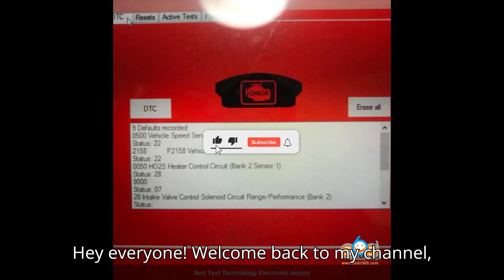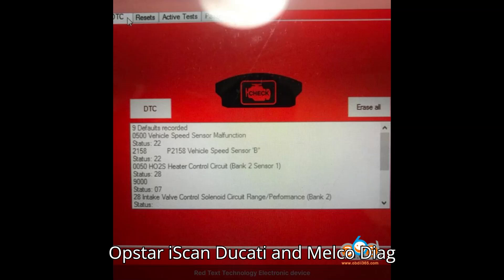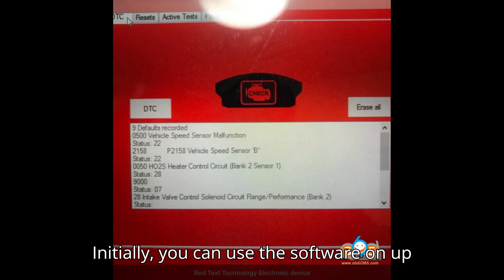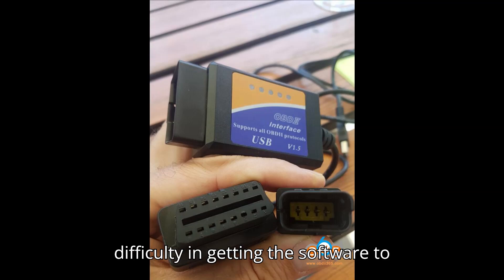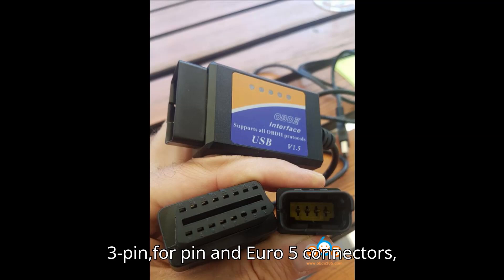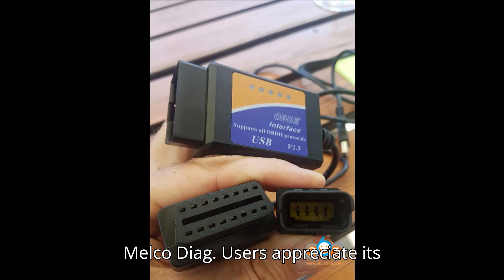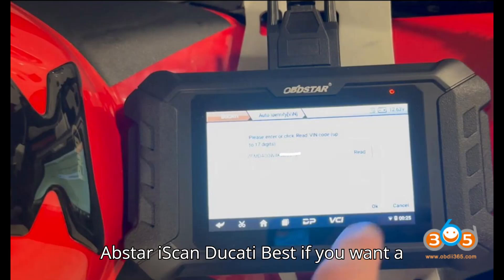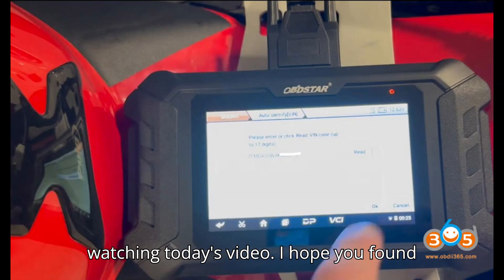OBDSTAR iScan Ducati vs MelcoDiag Which is Better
Choosing between the OBDSTAR iScan Ducati and MelcoDiag (JPDiag) for Ducati motorcycle diagnostics? Here's a detailed comparison to help you decide which tool is better suited for your needs. We'll discuss ease of use, functionality, cost, and user feedback for both options.

MelcoDiag (JPDiag)
Pros:

Cost-effective: Free software, purchase required cables.
Basic Functions: Read and reset error codes.
Free Licensing for First 5 Bikes: Use on up to 5 bikes for free.
Cons:

Complex Setup: Challenging to get the software to communicate with the motorcycle.
No Service Light Reset: Cannot reset the annual service light.
Windows Only: Compatible only with Windows PCs.
Licensing Limitations: Beyond the initial 5 bikes, a license is required.
User Feedback: Mixed reviews; some find it hard to set up, others succeed with effort.
OBDSTAR iScan Ducati
Pros:

Plug-and-Play: User-friendly Android tablet interface.
Comprehensive Functions: Reset service lights, read and reset error codes, activate OEM accessories.
Frequent Updates: Regular software updates.
Multiple Connectors: Covers a wide range of Ducati models.
Positive Reviews: Praised for ease of use and effectiveness.
Standalone Device: No need for a separate PC.
Cons:

Cost: More expensive than MelcoDiag.
Subscription for Updates: $100 annual subscription after the first free year.
Conclusion
MelcoDiag: Ideal for a budget-friendly solution with a complex setup process, suitable for older Ducati motorcycles and basic diagnostics.
OBDSTAR iScan Ducati: Best for hassle-free, comprehensive diagnostics with easy setup and wide-ranging functionality, especially for newer Ducati models.
Final Recommendation
If you prioritize ease of use, comprehensive functionality, and support for a wide range of Ducati models, the OBDSTAR iScan Ducati is the better choice despite its higher cost. For a more budget-conscious option with a more challenging setup, MelcoDiag could be a viable alternative for older Ducati motorcycles.